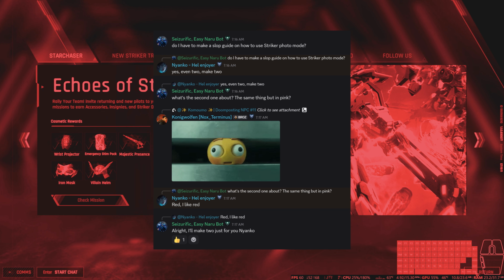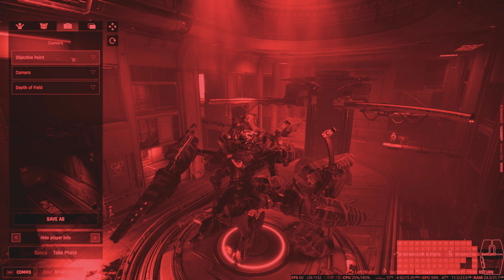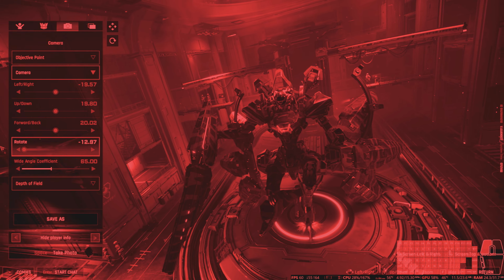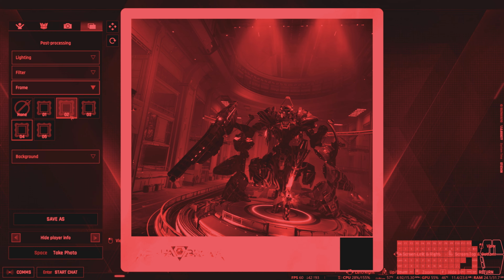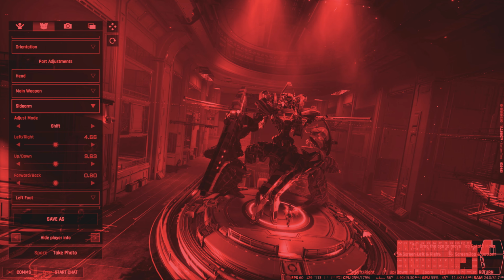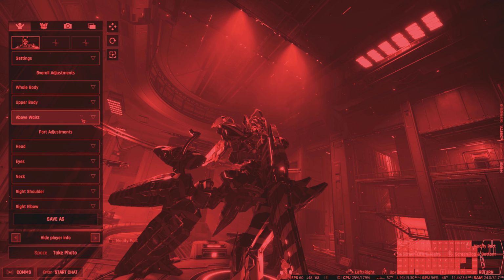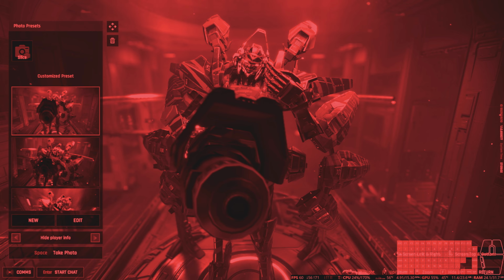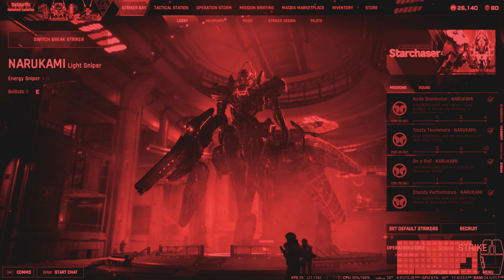Mecha BREAK guide - How to use Striker Photo mode (same thing but in red for Nyanko)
If you want the non-red version, go to this link;

This is a basic tutorial on how to get your Striker to pose for photo mode, you can make some cool shots. Really great feature that the devs added in Season 1.

Same thing but in red for Nyanko. Gotta keep pushing out the best of the best slop to maintain my rank as #1 NA player in Mecha BREAK for slop content and Slop maxxin' (Not certified and self proclaimed)

Guide as of Season 1 in Mecha BREAK,
They might make it better in later seasons, who knows.